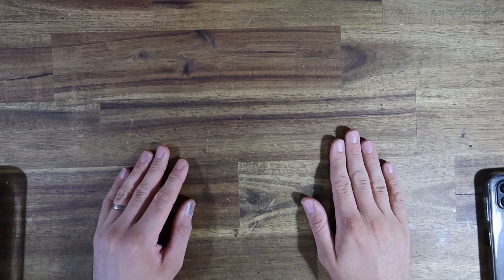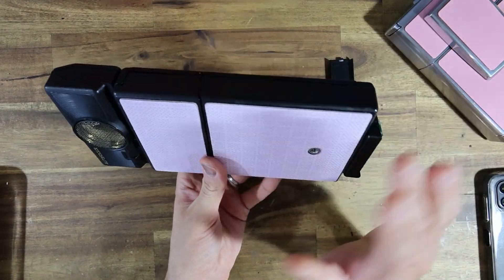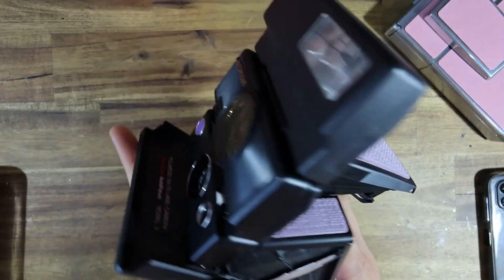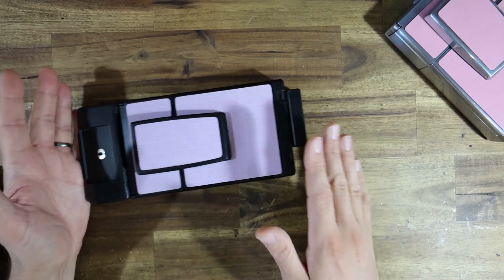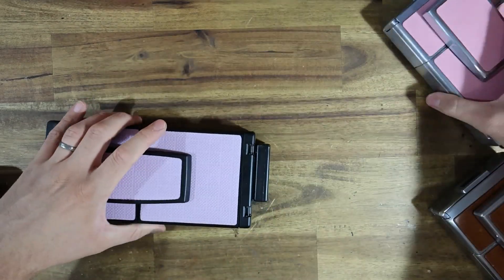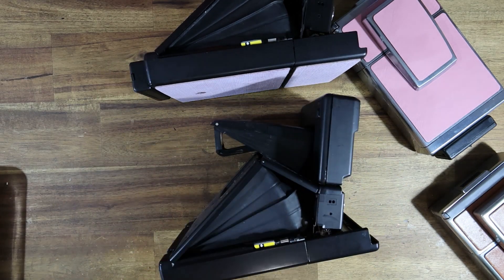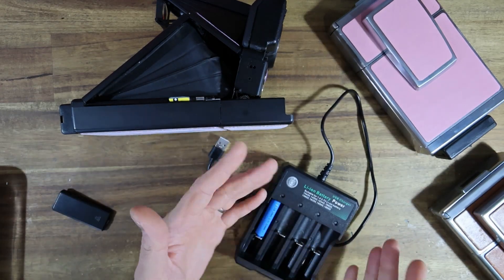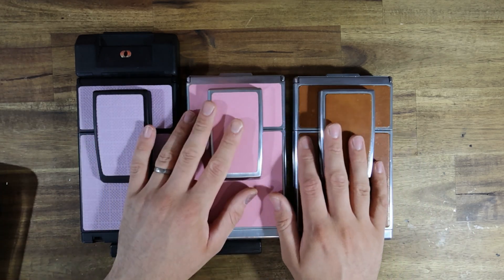The PolaVolt: a newer, even better i-Type solution for SX-70 Cameras!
In this episode, I show off a the latest revision of my SX-70 i-Type battery solution!

Essential info:

- uses two 3.7V '10440' lithium ion cells (same shape and size as a regular AAA but different voltage)
- batteries are hard cell and user replaceable in the field
- requires external charger such as the BH-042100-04U to recharge the batteries
- batteries will last 10-30 packs of film depending on the quality of battery and specifics of the camera model
- no switches required! simply erect the camera to turn it on, and collapse the camera to turn it off
- keep camera collapsed when not in use to prevent battery draining to 0V
- when the batteries are getting low, the camera will begin to sound sluggish, alerting you to change your batteries
- I recommend re-charging them every 8 or so packs of film if you want to be conservative
- user replaceable cells mean you can carry spares into the field!
- despite some doubts in this older video, this solution does works perfectly on a 680
- due to shipping regulations I cannot supply batteries, but they are easy to find on eBay, Amazon, Aliexpress etc
- as tempting as they are, do NOT use the batteries with built in USB-C charging inside the cell itself. They are only 2/3 the capacity of a standard 10440 and have built in surge protection that will shut the batteries off if too many amps are drawn. This results in poor performance

You gave feedback, and I listened!

My "PolaVolt" now has a v2.0 less than 24 hours after I announced it!

The new version keeps the film counter totally intact!

This new battery solution consists of 2x 3.7V 10440 lithium AAA cells mounted in a 2x AAA battery holder.

A buck converter, also mounted in the holder reduces the 7.4V to a steady 6V to power the camera. The batteries are wired into the cameras pre-existing rear hinge switch, meaning turning the camera on is as simple as opening the camera! Closing the camera down powers it off.

Original battery terminals inside the camera are now deleted to avoid accidental short circuit.

Like all battery adapters on the market, it has it's pros and cons, but the price is right!

Pros:
- uses entirely off-the-shelf components
- very powerful
- compact
- simple design, with no built in charging circuitry to fail, all charging happens externally
- hard cell battery design means batteries are user-replaceable and field-replaceable
- automatic darkslide eject is disabled
- cheap!

Cons:
- yes, it still adds 'bulk' like the other battery adapters do, but is one of the most compact solutions possible
- kinda ugly? But also not really. Its very neat for what it is
- not really the kind of thing the average user can install, but easy for a technician like me to do while I'm overhauling the camera anyway
- on strap-lug models such as the Alpha and Sonars, the strap is a little harder to install due to the battery housing location. Once installed the strap works great though.

The new design is more repairable than the V1.0, with all electrical components now mounted outside the camera.

44mm-length, AAA size '10440' lithium cells are available cheaply onlne, and cost around $10AUD for two. Chargers are also available for around $15AUD